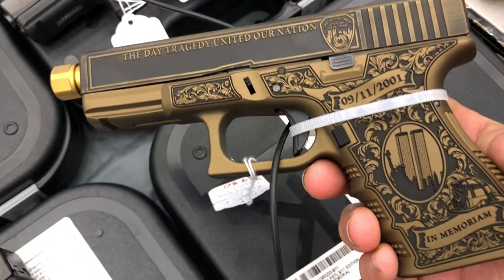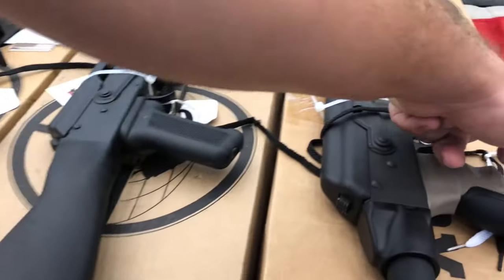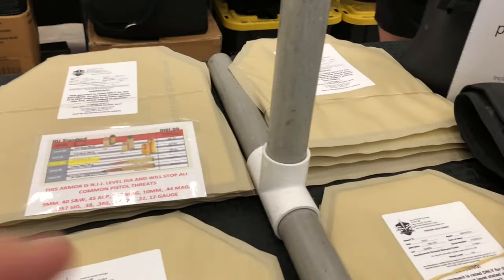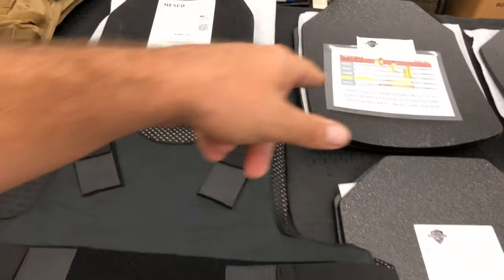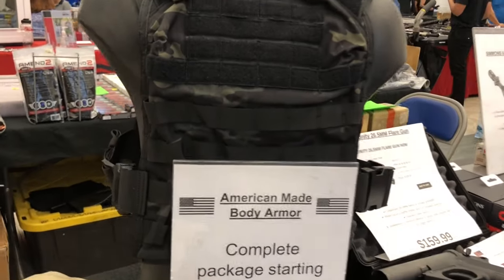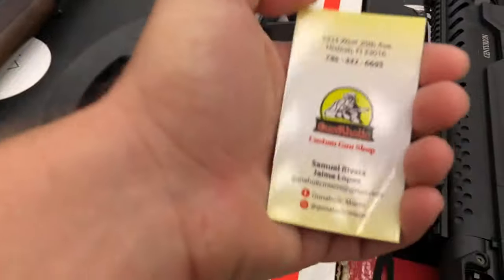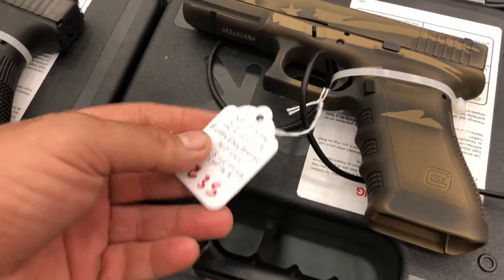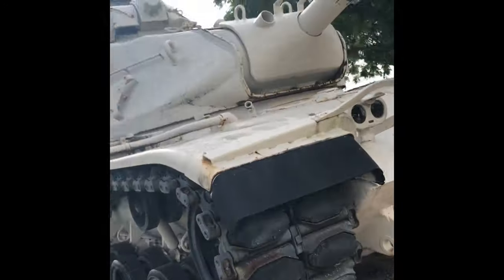MIRAMAR GUN SHOW 2021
Miami/Miramar Gun show 2021 walk-through

Miami Gun Show October 03 2021 (part 1/3)
A walk-through of the Miami gun show showing everything they have and some prices got a lot of great footage so split this video into three stay tuned and subscribe for the next two videos

Gun show Miami what does bear arms mean

 2021 Gun Show Dallas Texas

concealed carry,shooting sport (sport),sig sauer,glock 19,home defense,how to,national shooting sports foundation (organization),conceal carry in a car,drawing from the seated position,sig sauer (business operation),guns in the world,shooting on the move,do it yourself (hobby),ford motor company (automobile company),pickup truck (automotive class),best self defense weapon,best self defense tool,drawing a pistol,firearm (sports equipment)

2nd amendment,2nd amendment news 2021,2nd amendment news stories,ammo panic buying,ammo price gouging,ammo prices going up,ammo prices going up 2021,ammo prices increase,ammo shortage 2021,ammo shortage news,biden gun control,gun control bill 2021,gun control debate,gun control documentary,gun show 2021,gun show miami dade,h.r. 127,hr 127 ammo ban,hr 127 bill,hr 127 gun registration psych exams and more,hr 127 is one of the worst,hr 127 legally armed america,hr 127 will break and jail you,hr 127 worst,price gouging debate,second amendment rights,second amendment sanctuary,why are ammo prices so high,will ammo prices ever go back down,will ammo prices go back down